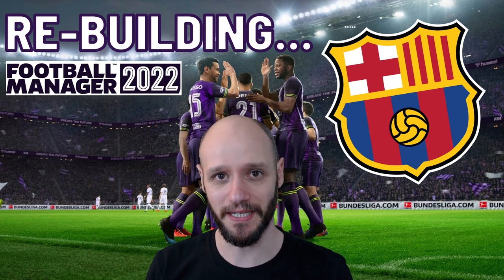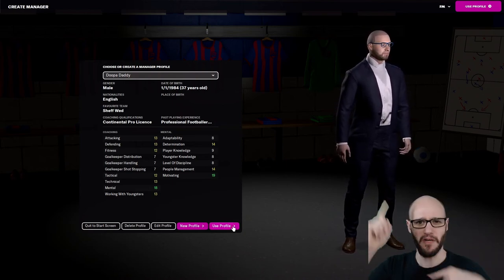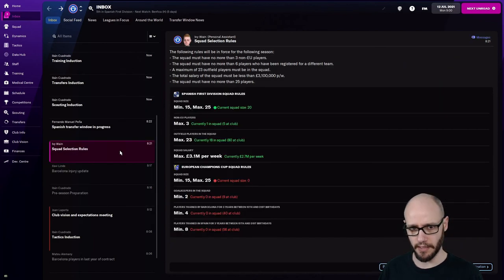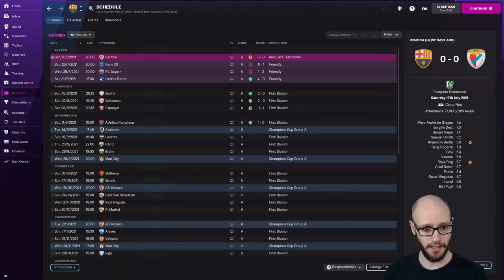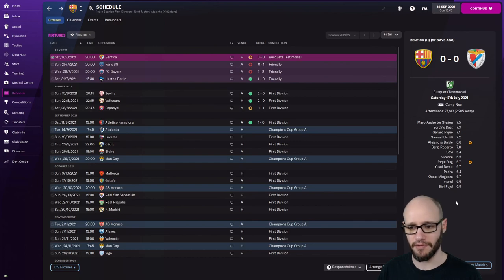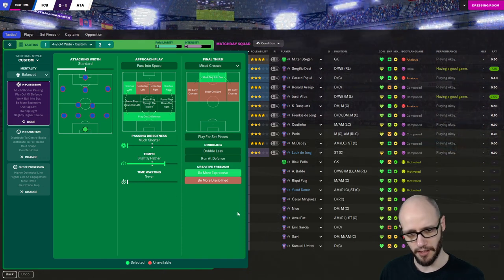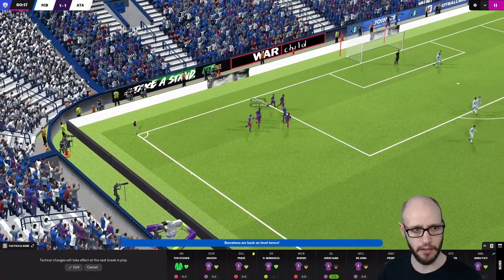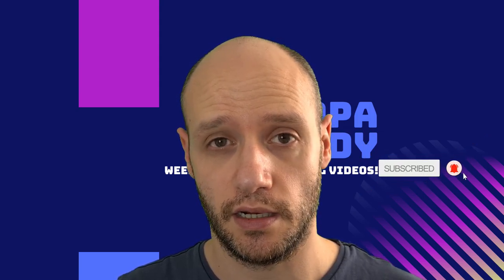£900m Debt! The Re-build BEGINS NOW! - #1 RE-BUILDING FC BARCELONA FM22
£900m Debt! The Re-build BEGINS NOW! - #1 RE-BUILDING FC BARCELONA Football Manager 2022.

On career mode for FM 22 we will start by using a voted poll on twitter, we will be streaming live on twitch ALL FM 22 content in where I can around my working life and being a dad.